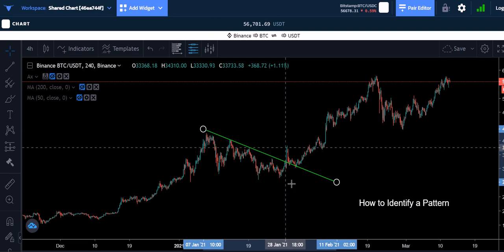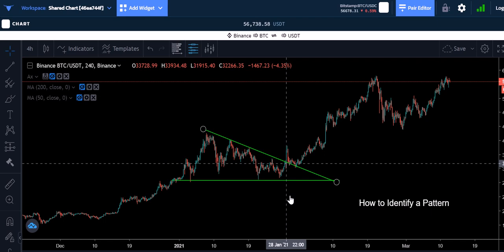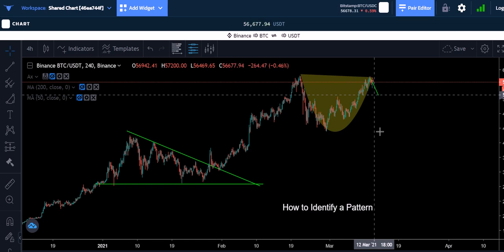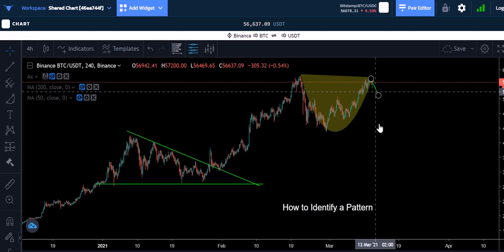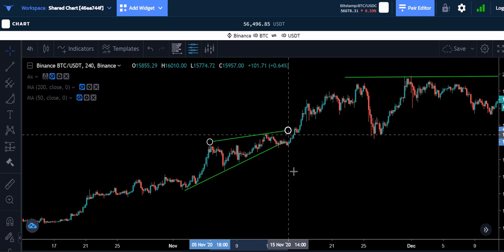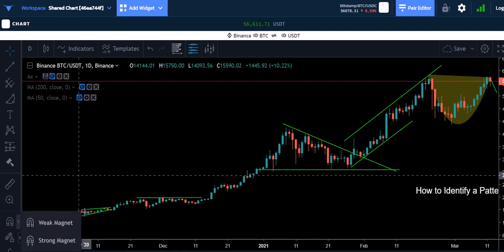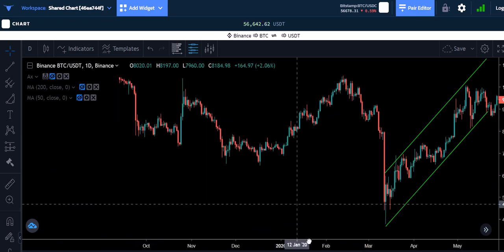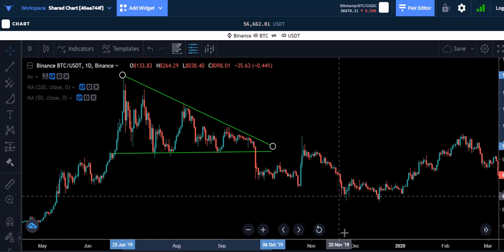How to Identify a Pattern {and a few trends}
Just a video explaining patterns and trends. I hope it helps!